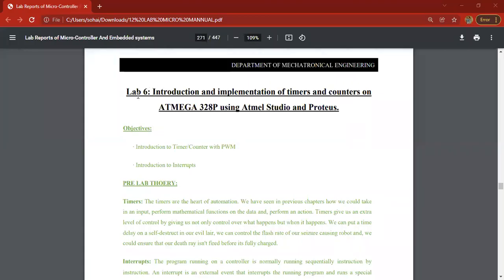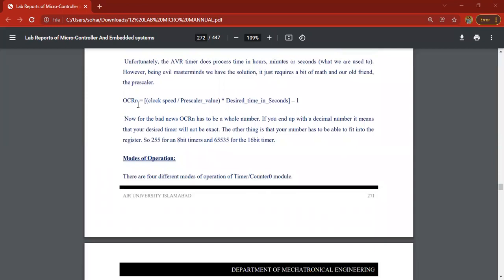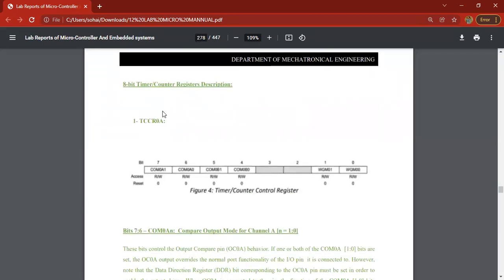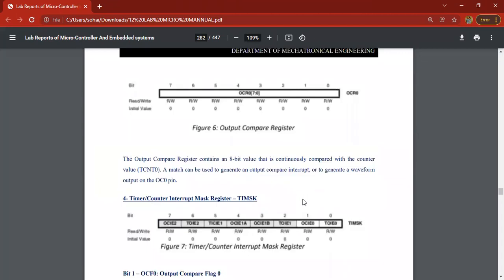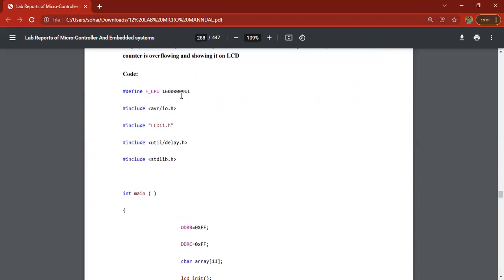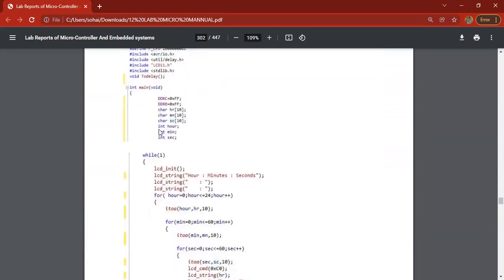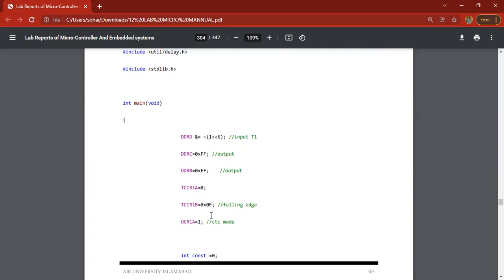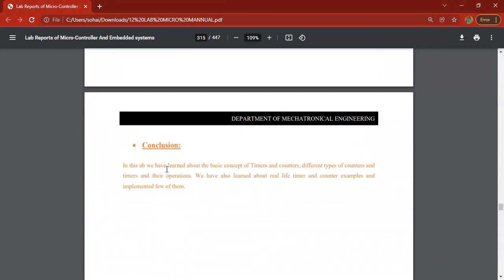Timers and Counters on ATMEGA 328P using Atmel Studio and Proteus | Lab 6 | Saud Hussain | 191022